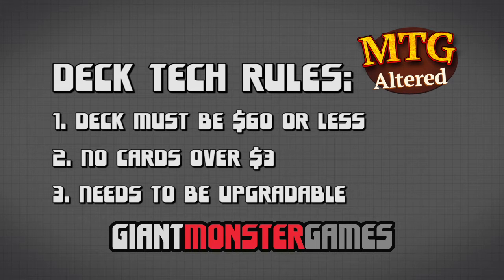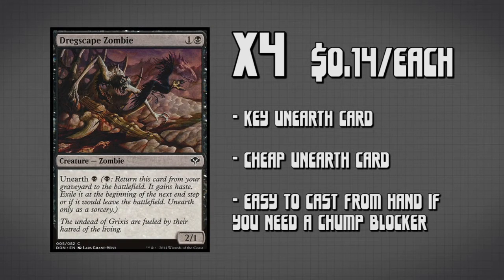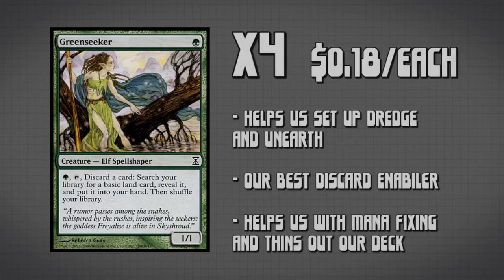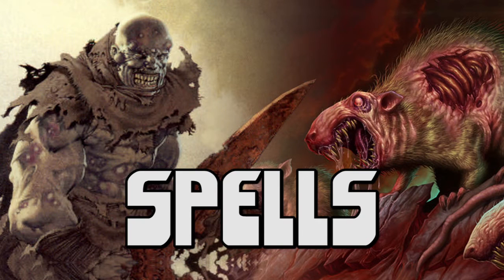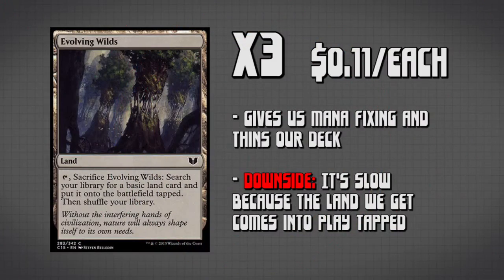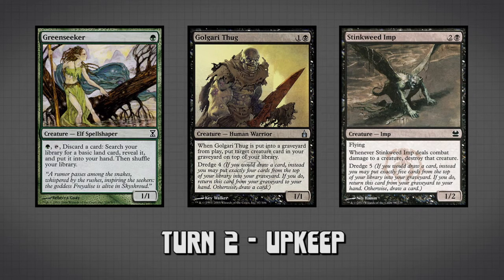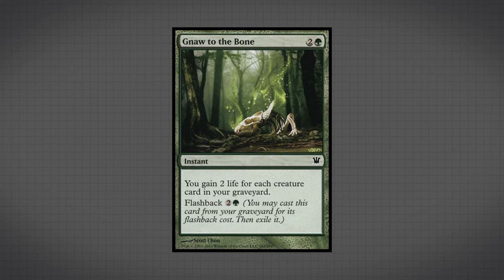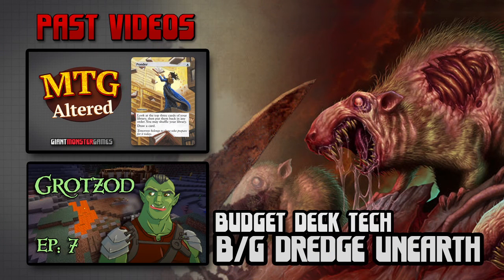Budget Mtg Deck Tech - Modern Dredge Unearth ($35)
Looking for a Budget Modern Deck? I present modern dredge unearth budget deck. This cheap deck is a mtg deck that you can upgrade as you get cards. I'll teach you how to play this budget dredge deck. The deck is mostly made up of cheap cards, but don't let that fool you. All mtg dredge decks, all the time.

2x Ambuscade Shaman
4x Dregscape Zombie
3x Evolving Wilds
4x Extractor Demon
5x Forest
1x Gnaw to the Bone
4x Golgari Thug
4x Grapple with the Past
4x Greenseeker
1x Jarad, Golgari Lich Lord
3x Jungle Hollow
4x Llanowar Wastes
4x Primal Forcemage
2x Rotting Rats
3x Satyr Wayfinder
1x Sever the Bloodline
4x Stinkweed Imp
1x Svogthos, the Restless Tomb
6x Swamp

Sideboard
4x Ancient Grudge
2x Bile Blight
1x Darkblast
4x Nature's Claim
4x Sever the Bloodline
1x Tormod's Crypt